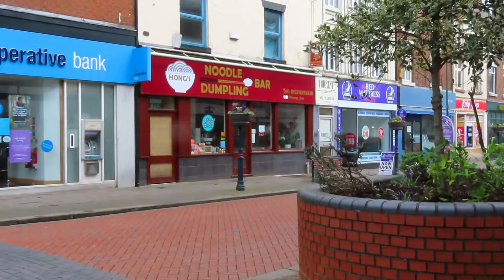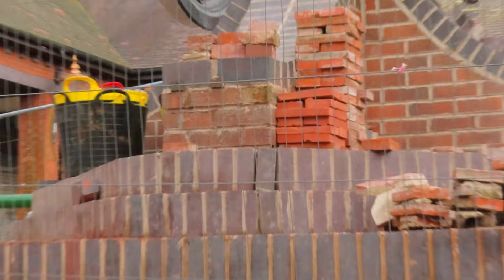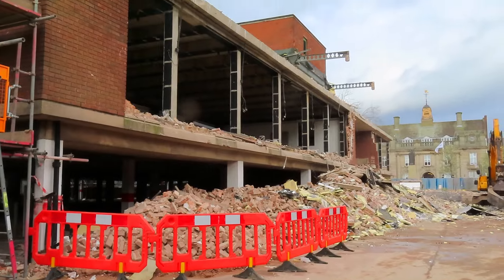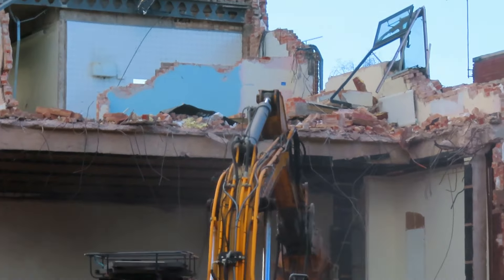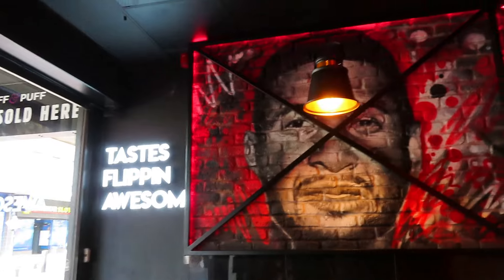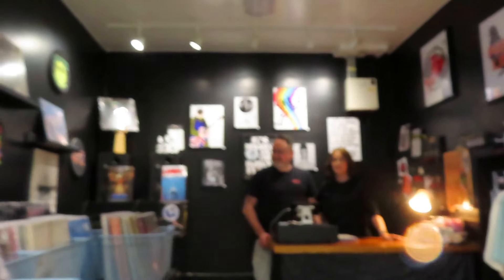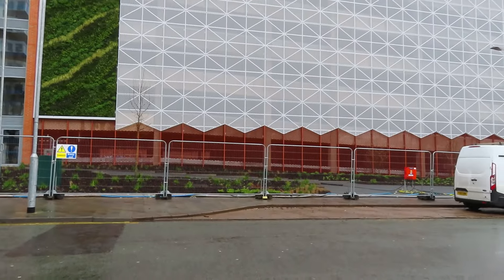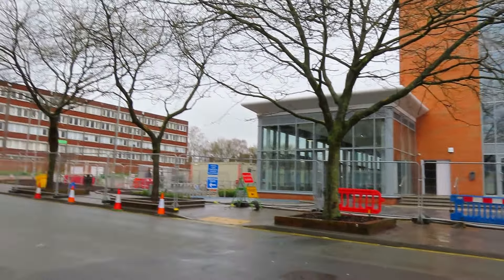Regeneration Of Crewe Part 96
Demolition of library
Bus station update
New shops
New substation